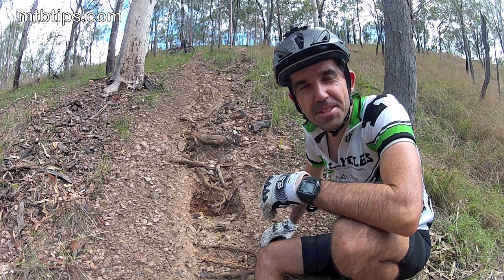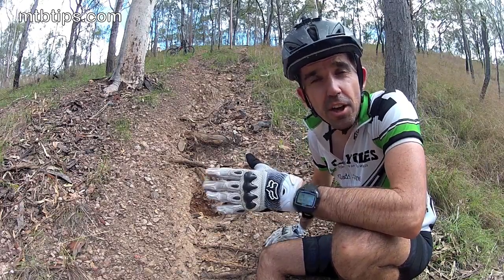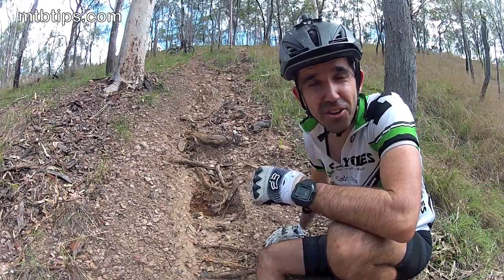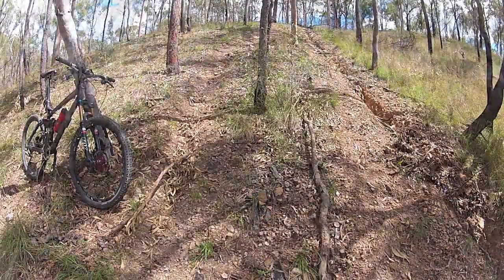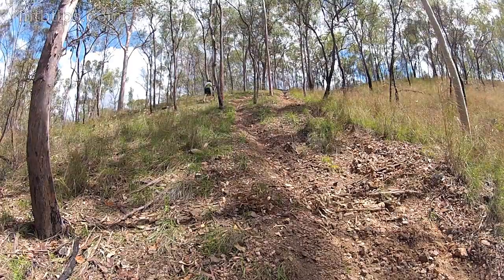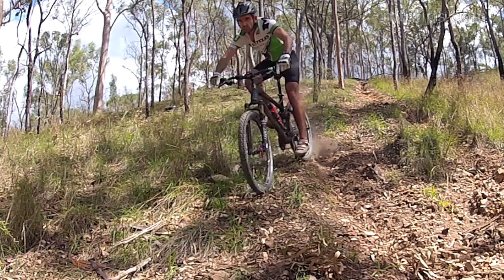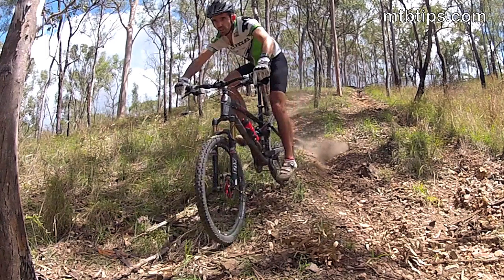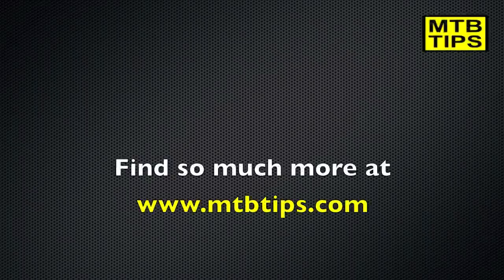The Brake Release Technique - Downhill mountain biking tip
The downhill mountain biking tip of releasing the brakes to gain control is often never told, yet it's an essential downhill braking technique.  Learn how to restore control and steer yourself away from danger when you're heading off-line or for a crash.

Enjoy! ~ Chris